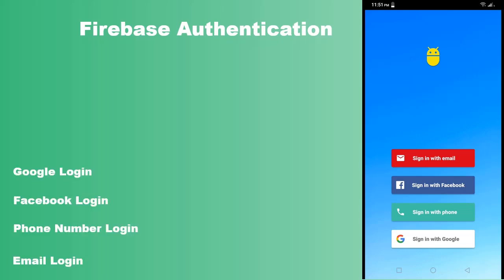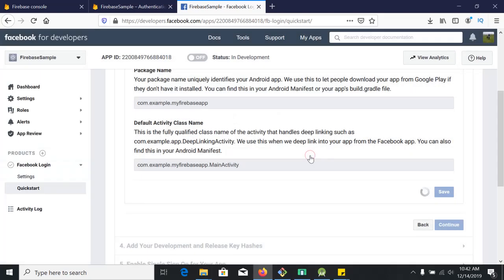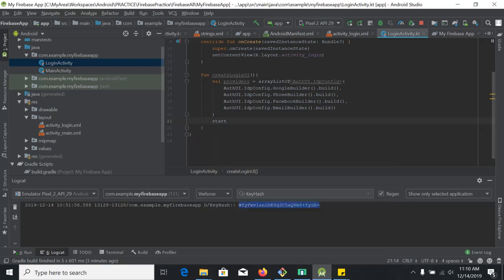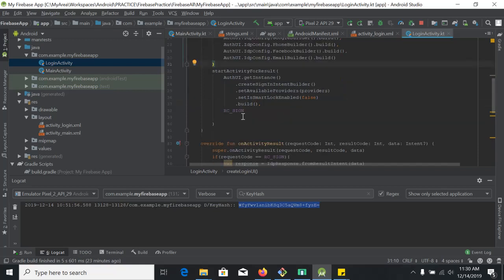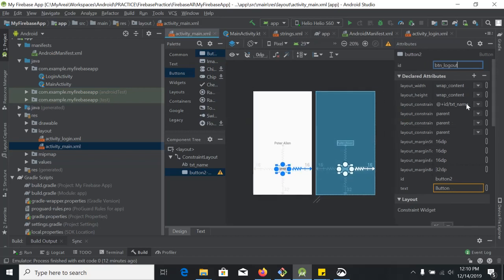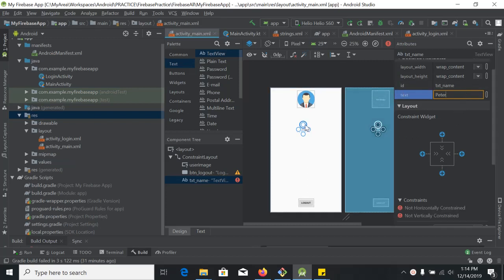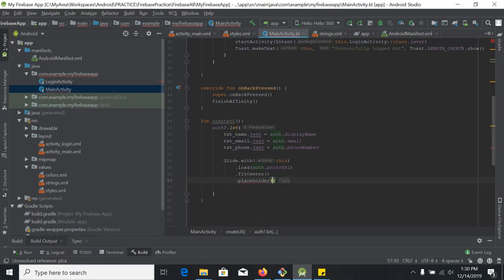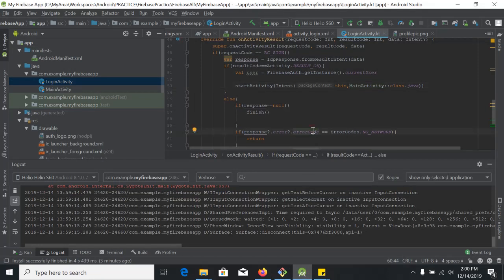Firebase App Authentication Android - Easily add sign-in to your Android app with FirebaseUI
In this tutorial I have shown how to add Sign In methods in our android app such as Sign in with Email,  Sign in with Google, Sign in with Facebook and Sign in with Phone.
You will learn everything about Firebase Authentication using kotlin.

   How to Authenticate user in Android app using Furebase.
   How to Sign in with Email
   How to Sign in with Google
   How to Sign in with Facebook
   How to Sign in with Phone
   How to use Firebase Auth UI to design and implement Login functionality using Kotlin
   How to generate debug  and release hash key for Facebook authentication
   Create Login And Registration Screen In Android Using Firebase
   What is firebase authentication in Android?
   How do I use firebase authentication on my phone?
   What is the use of Firebase authentication?
   What is phone authentication?
   How do I add sha1 to Firebase?
   Is firebase authentication secure?

Dependencies :
 implementation 'com.firebaseui:firebase-ui-auth:4.3.2'
    implementation "com.google.firebase:firebase-auth:19.2.0"

    implementation 'com.facebook.android:facebook-android-sdk:5.12.1'

    //Cirecular Image View 3rd party library
    implementation 'de.hdodenhof:circleimageview:2.2.0'

Code to generate Facebook Hash key :
 fun generateFBKey(){
        try {
            val info = packageManager.getPackageInfo(
                "com.example.firebaseintro",
                PackageManager.GET_SIGNATURES
            for (signature in info.signatures) {
                val md: MessageDigest = MessageDigest.getInstance("SHA")
                md.update(signature.toByteArray())
                Log.d("KeyHash:", Base64.encodeToString(md.digest(), Base64.DEFAULT))
        } catch (e: PackageManager.NameNotFoundException) {
        } catch (e: NoSuchAlgorithmException) {